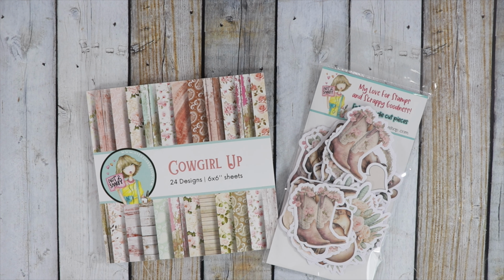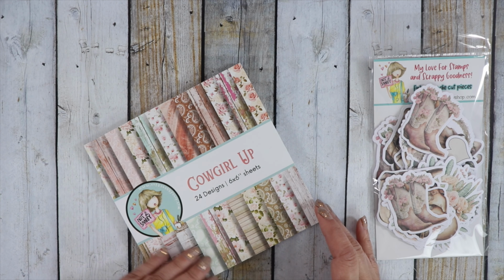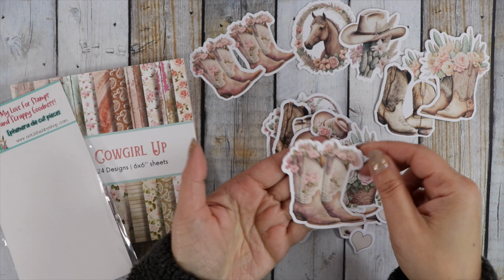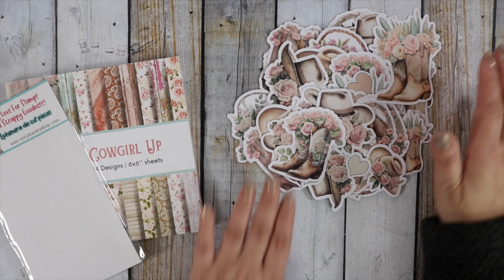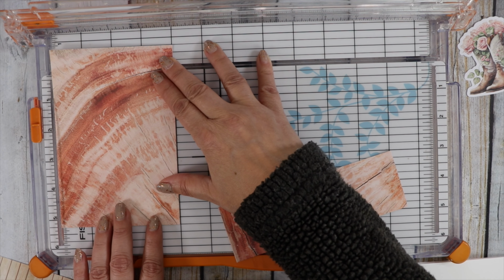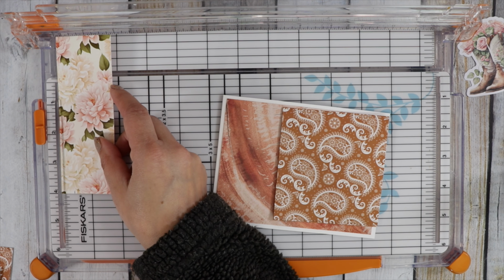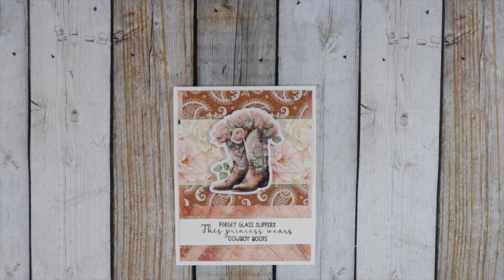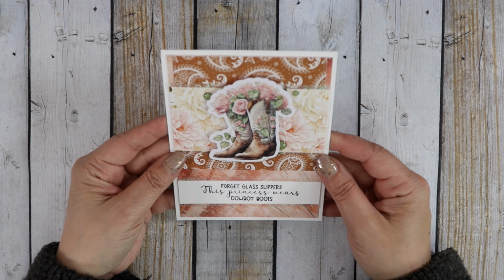Day 1 Desert Dreams Box Sneak Peek - N2S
Join the waitlist and be the first to know when our Nov subscriptions go live